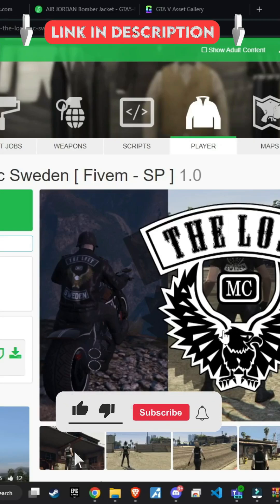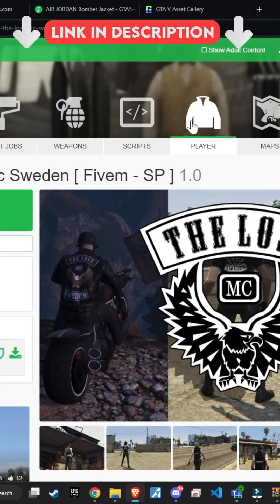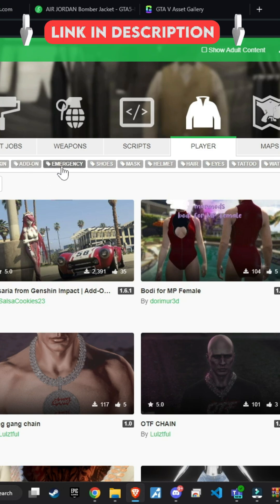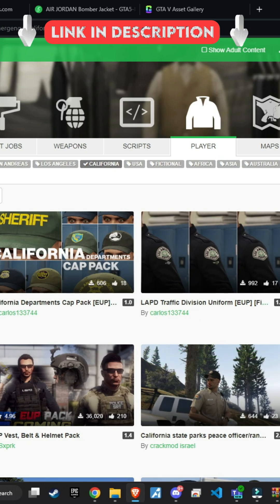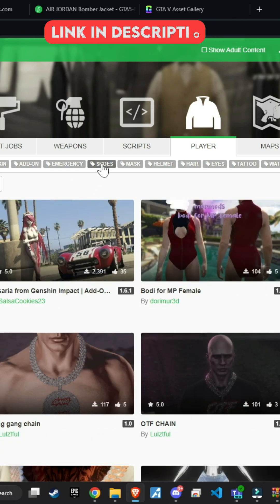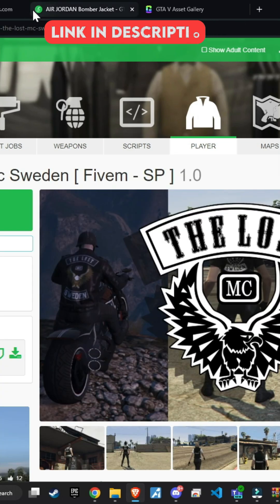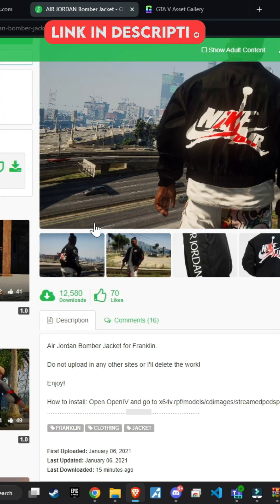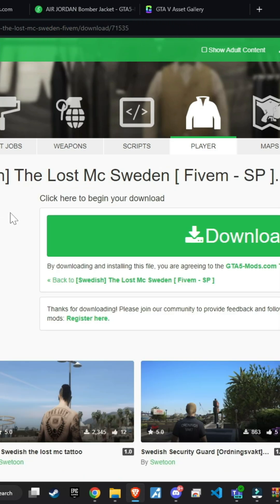How To Make or Convert Custom Clothing For FiveM (UPDATED 2024) | GTA 5 MODS | Free Cloth for FiveM